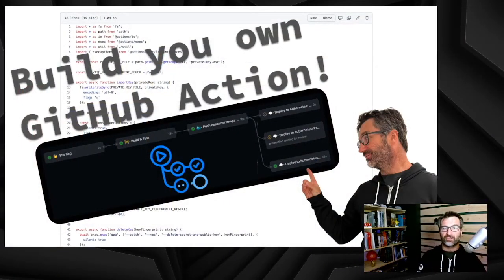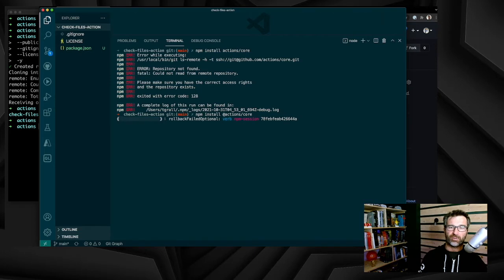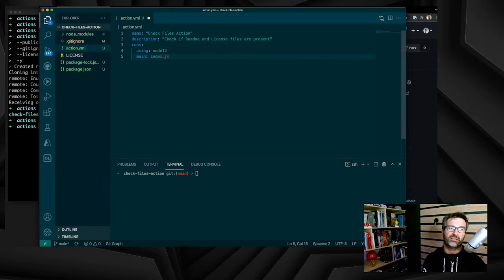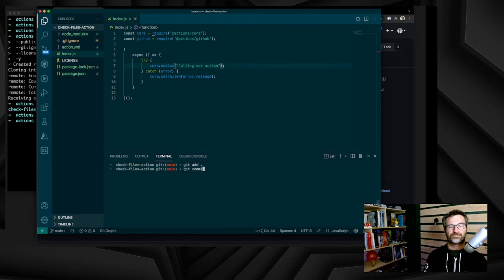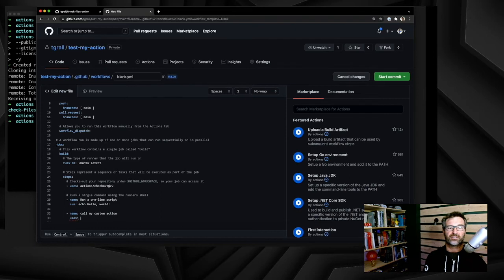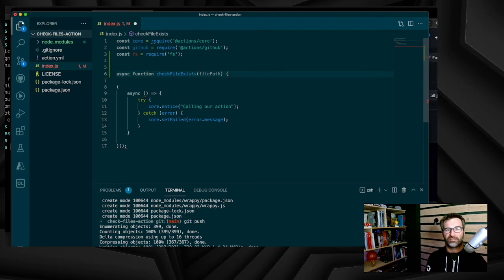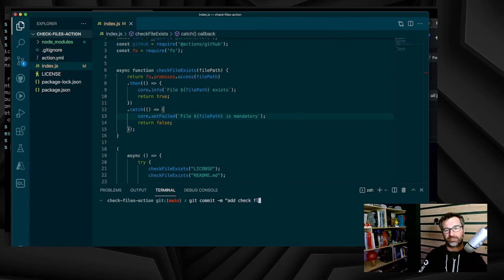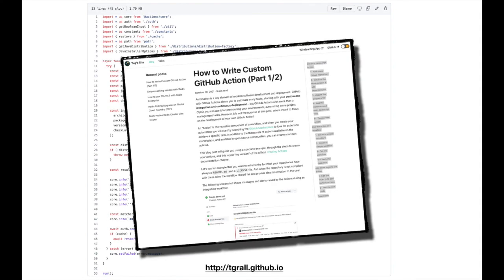How to Write a Custom GitHub Action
In this video you will learn how to create a custom GitHub Action in JavaScript.